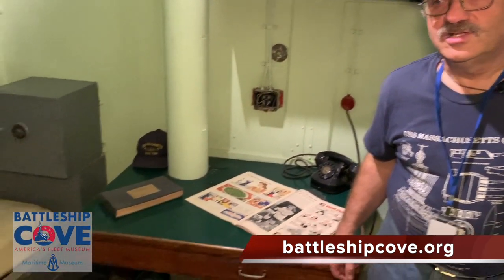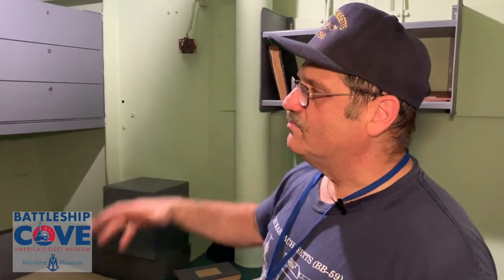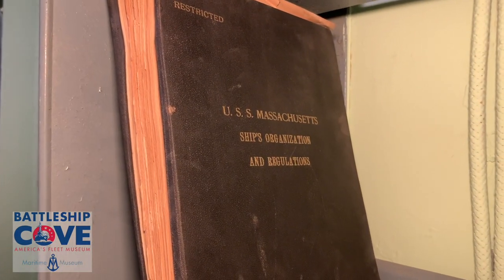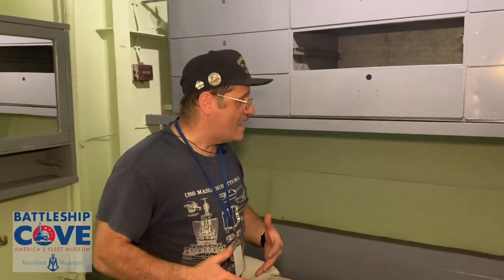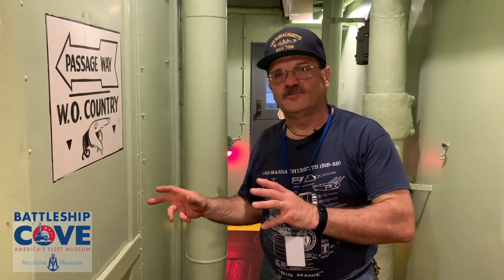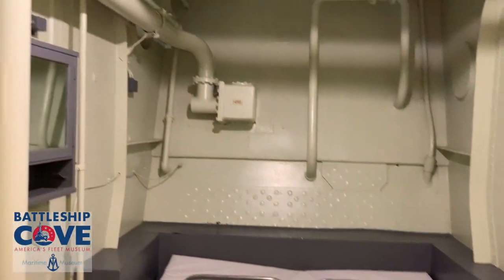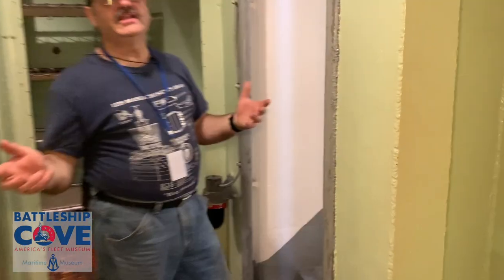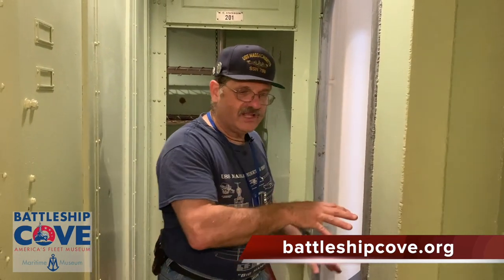Inside the History - Officers' State Rooms on Battleship USS Massachusetts BB-59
This video in our "Inside the History" series focuses on the World War II Officers State Rooms on the USS Massachusetts BB-59, its operation, and historical use.  Battleship Gunner's Mate Tom Lowney discusses this area and its use in the life of a battleship.